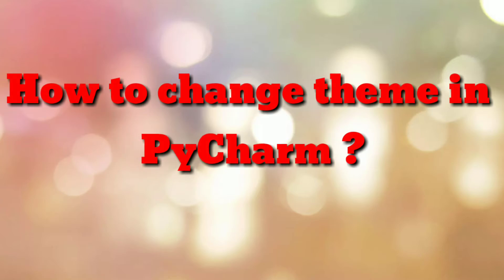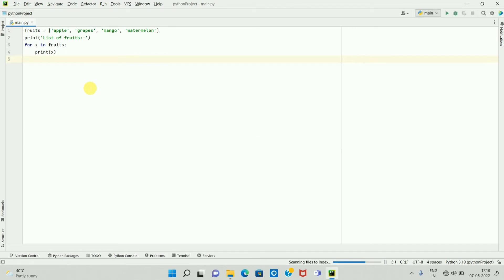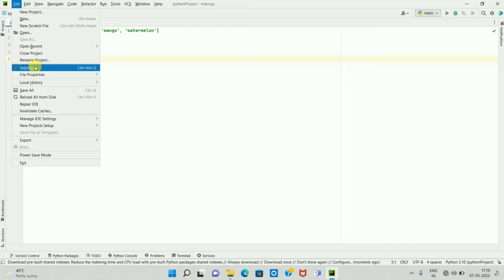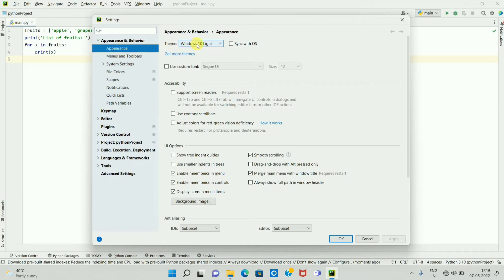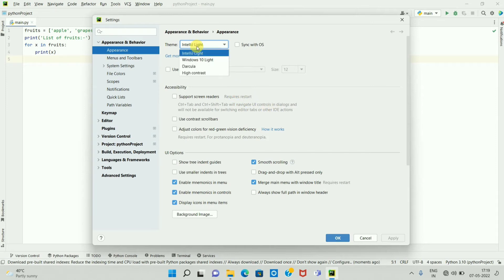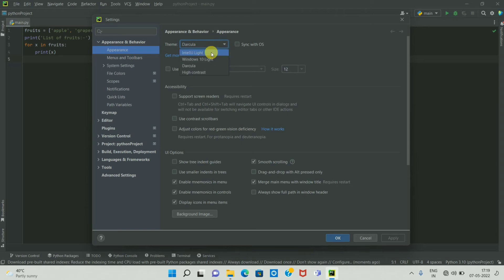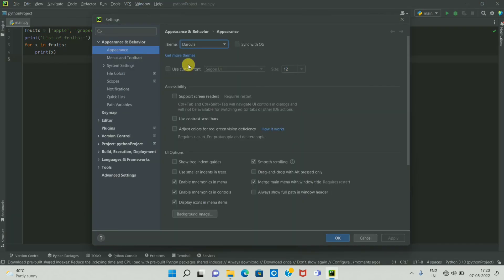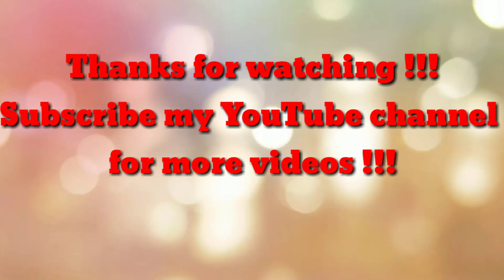How to change theme in PyCharm IDE ?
change theme in python PyCharm IDE, How to enable dark theme mode in python PyCharm,
enable dark mode in python PyCharm, enable dark theme in python PyCharm